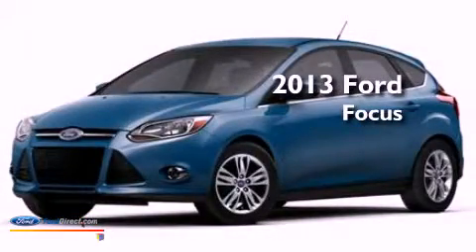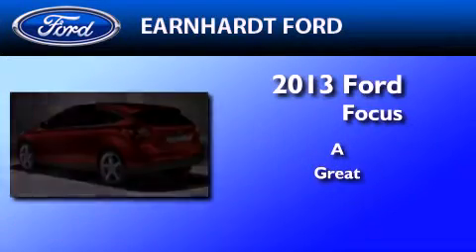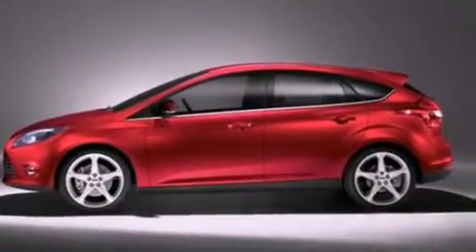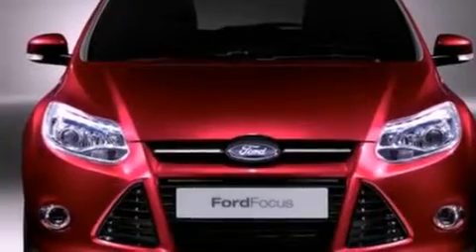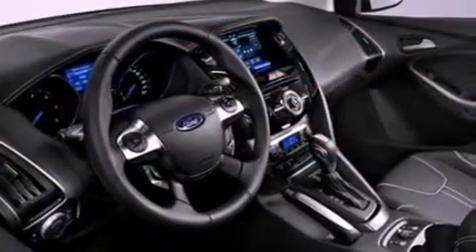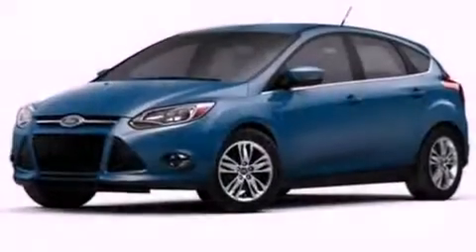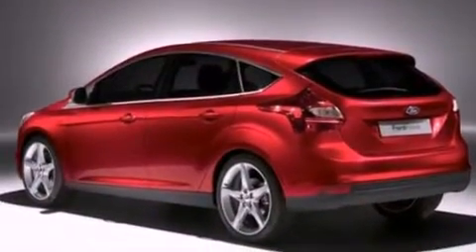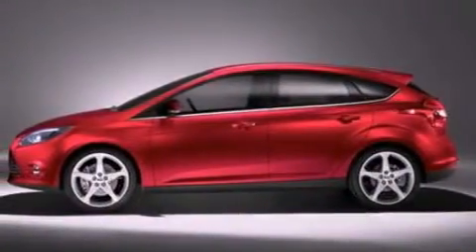2013 FORD FOCUS Chandler AZ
Year : 2013
 Make : FORD
 Model : FOCUS
 Engine : 2.0L I4 16V GDI DOHC FLEXIBLE FUEL
 Trans . : 44W
 Exterior : STERLING GRAY
 Miles : 1
 Interior : CHARCOAL BLACK
 Stock : FD0325